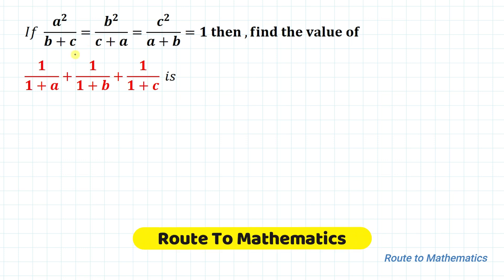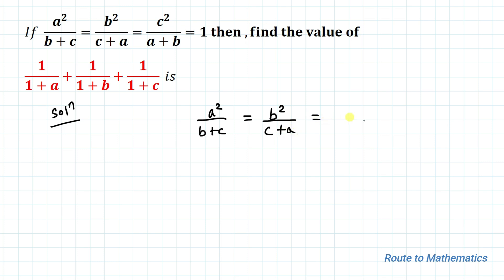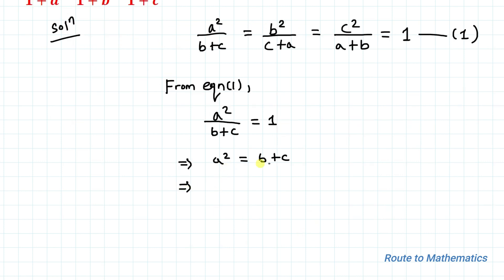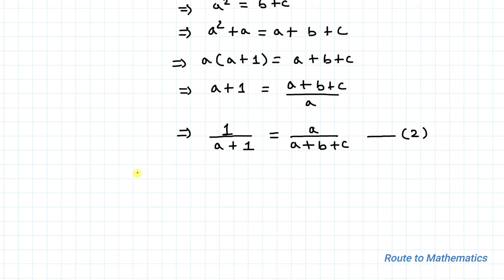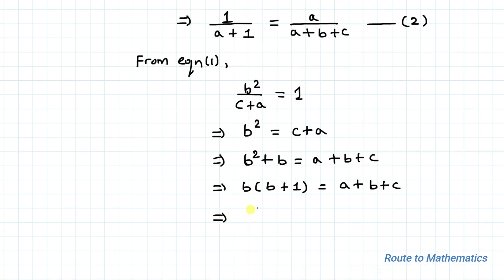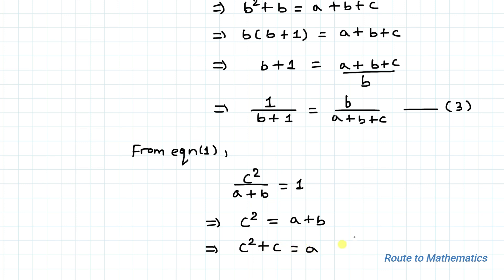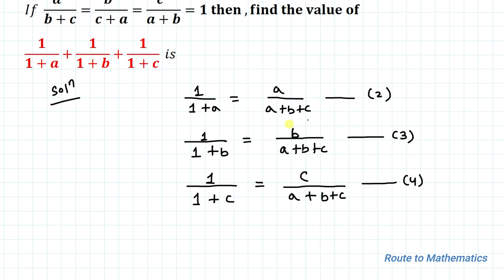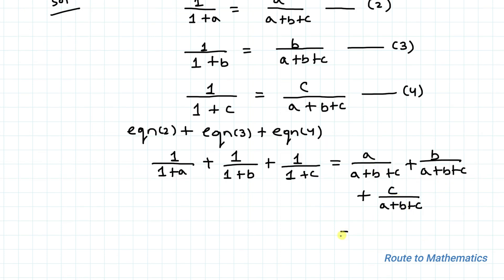Solve This Interesting Algebraic Problem with Ease | Olympiad Math Exercise